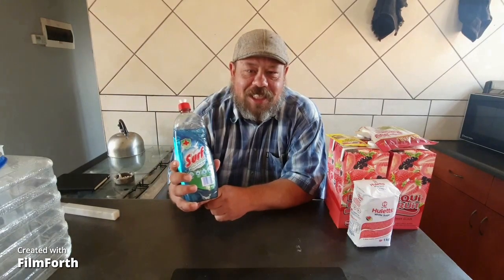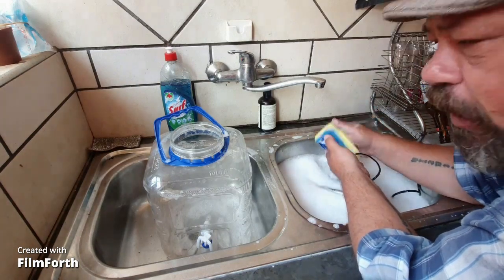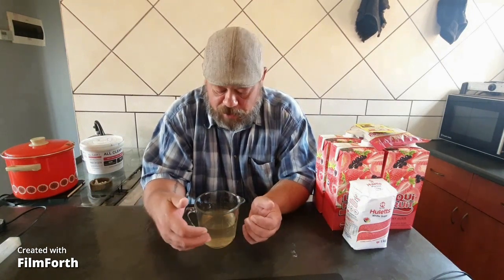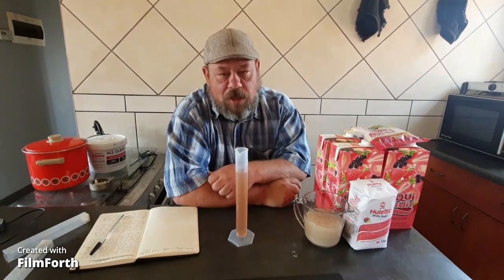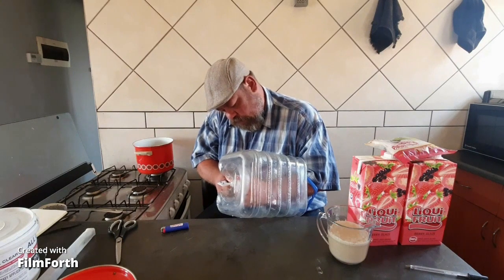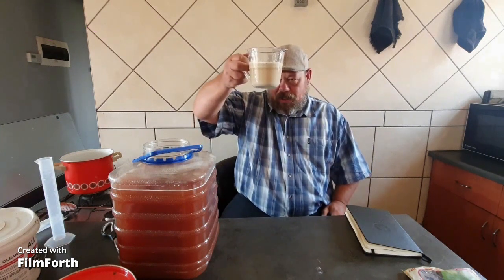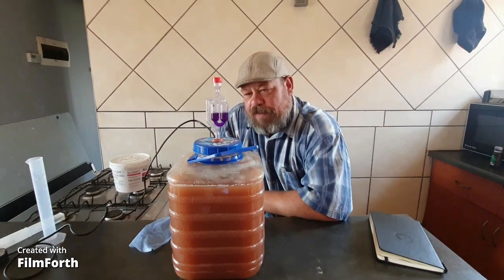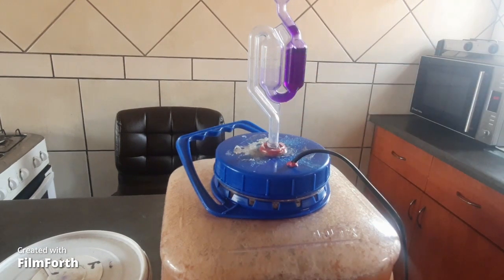The basics of home brewing ep2: Primary Fermentation Process of Fruit wine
Our objective of this coarse is to keep it as simple, straightforward and enjoyable for everyone who is interested in starting their own home-brewing journey.

The Primary Fermentation Process: Step-by-step
00:00 Intro
00:28 Cleaning & Sanitizing
17:42 Activating the yeast
23:30 Determine the starting gravity of the must
27:10 Determine desired gravity of the must
30:00 Chaptalization
41:30 Determine the true gravity as Original Gravity (OG)
37:00 Oxygenating the must while filling the fermenter
45:45 Pitching the yeast
46:45 Adding yeast nutrients
50:00 Sealing the fermentation vessel
58:35 Storing the fermentation vessel away
58:50 Clean up
59:10 Monitor the fermentation
01:04:30 Closing